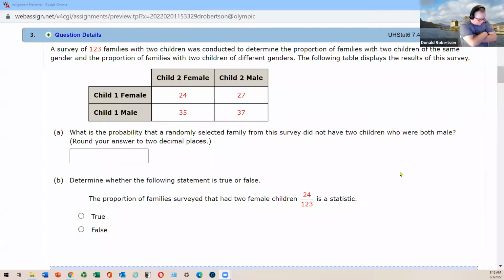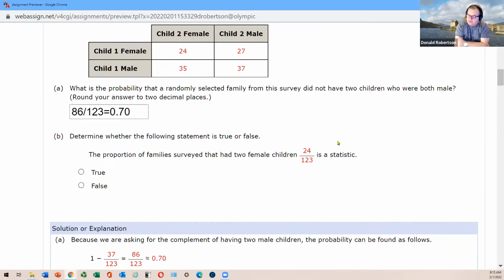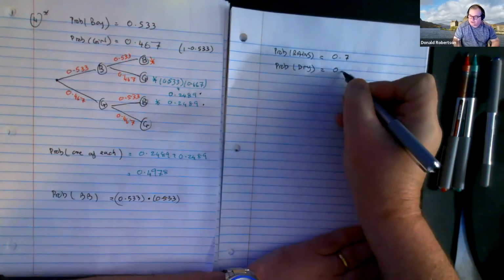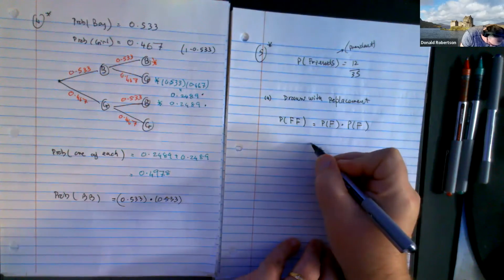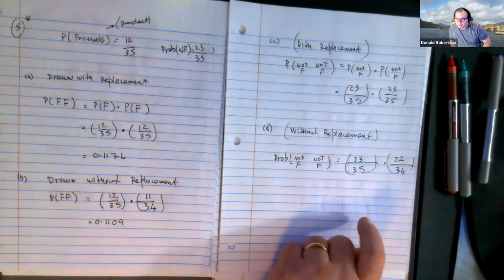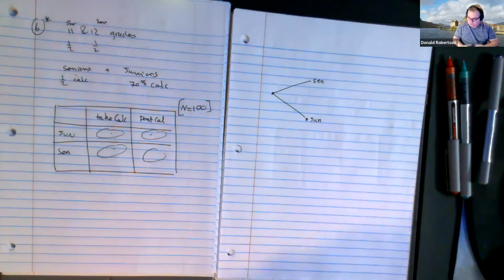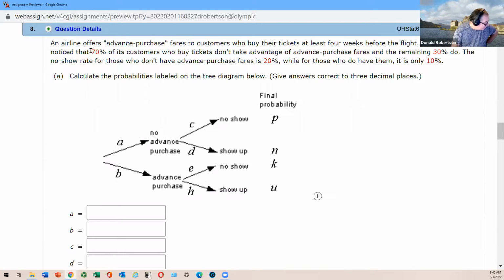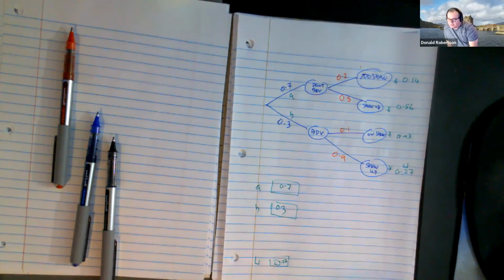Math 146 Mon 1st Feb Chapter 7 calculating probabilities